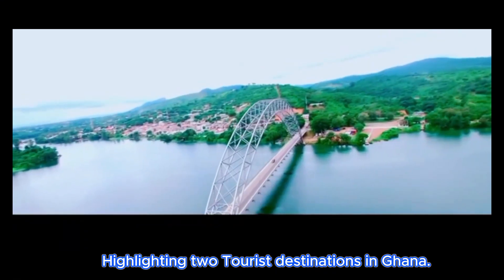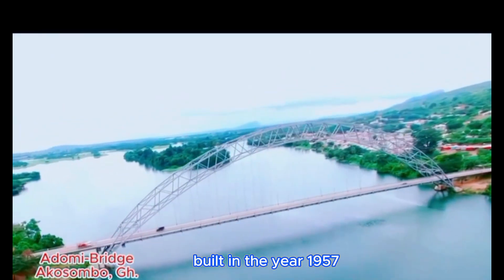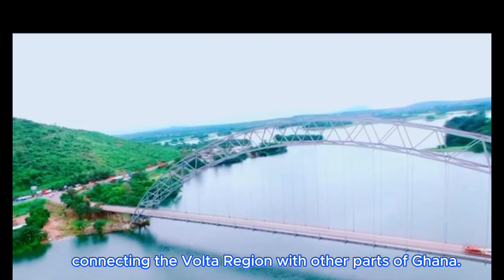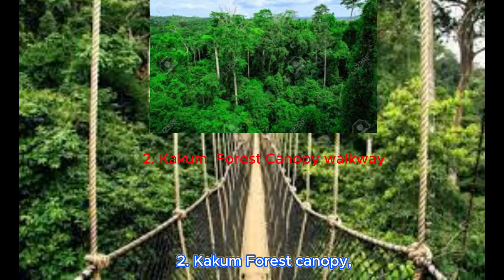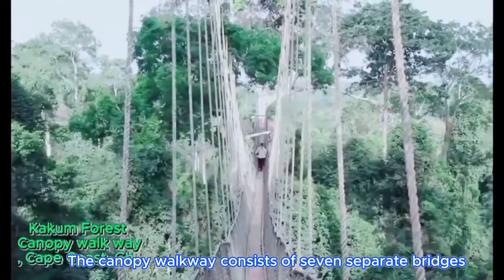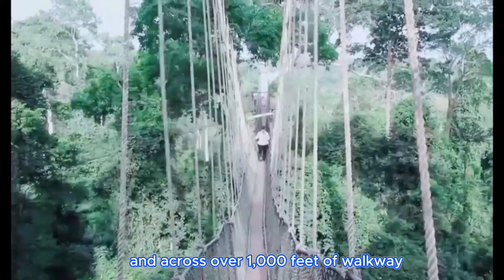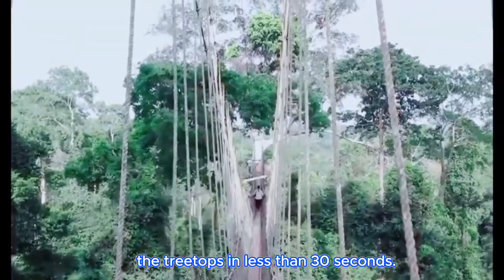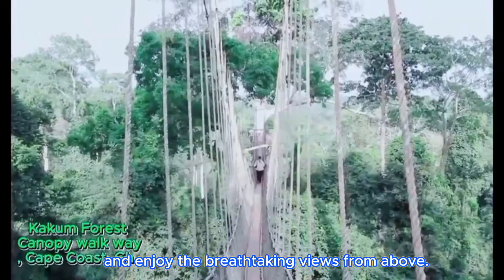Adomi Bridge, Akosombo & Kakum Forest Canopy Walkway, Cape Coast.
This video highlights two tourist destinations in Ghana: Adomi Bridge, Akosombo and Kakum Forest Canopy Walkway, Central Region, Cape Coast. When in Ghana, try and visit these two place, you will like them.Bye..